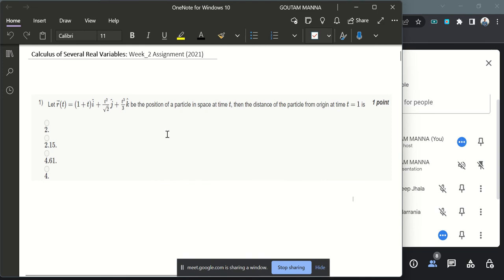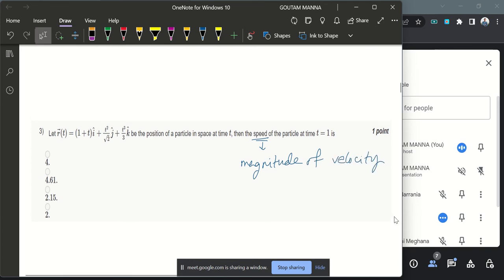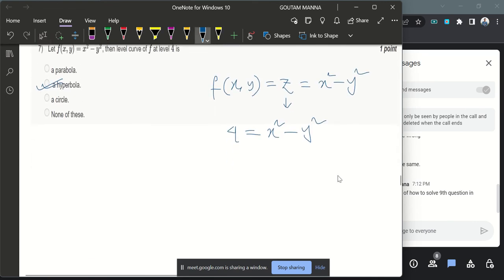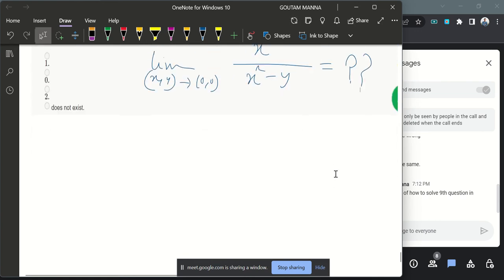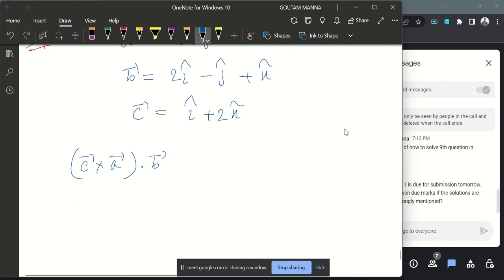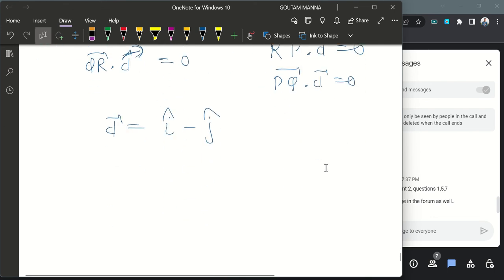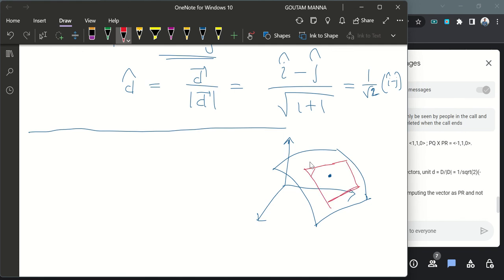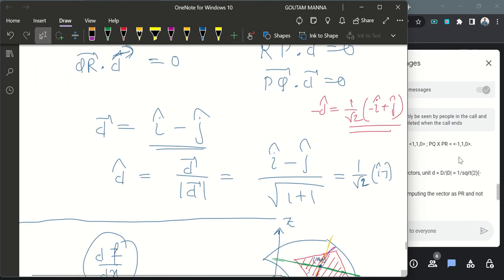Calculus of several real variable_NPTEL Tuturial Series_2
Tutorial_2 : Tutorials for NPTEL Course Calculus of several real variable.